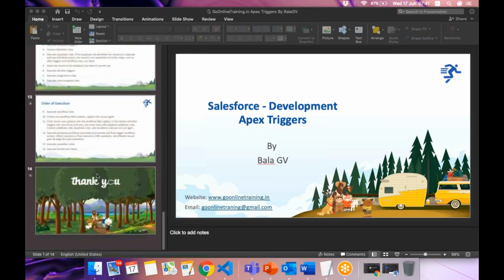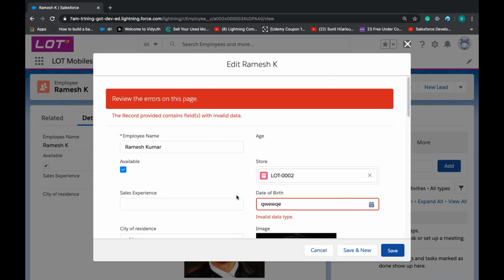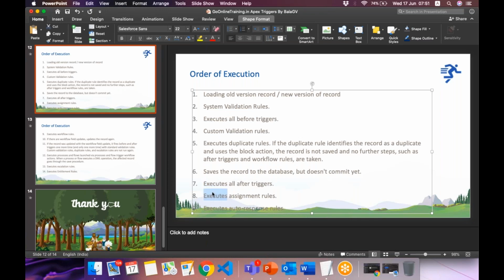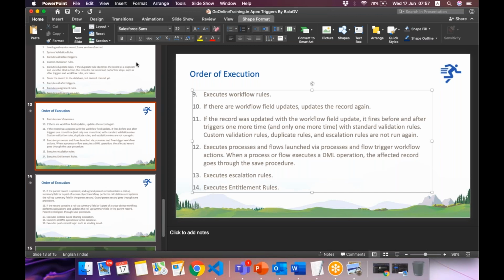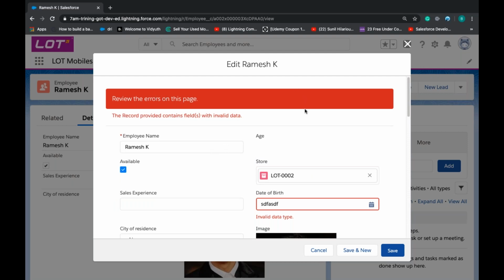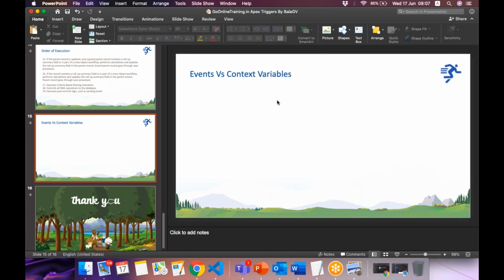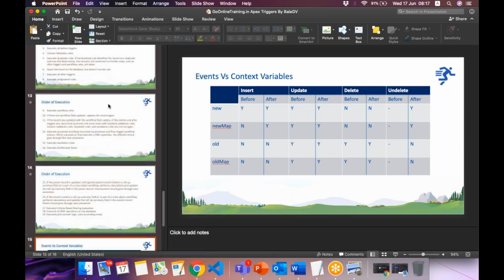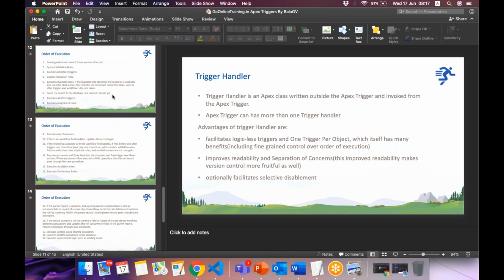Class 10 Development 17 06 2020